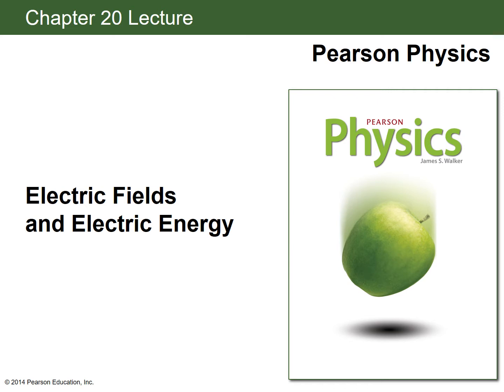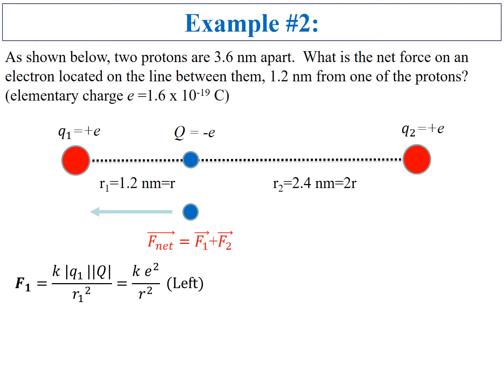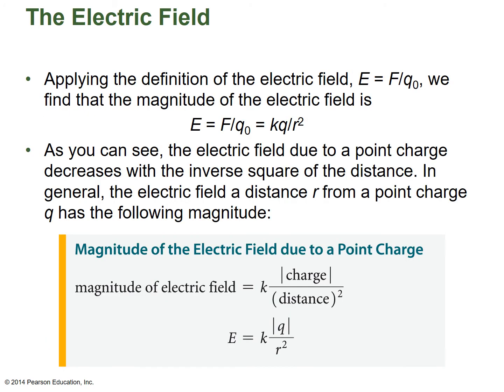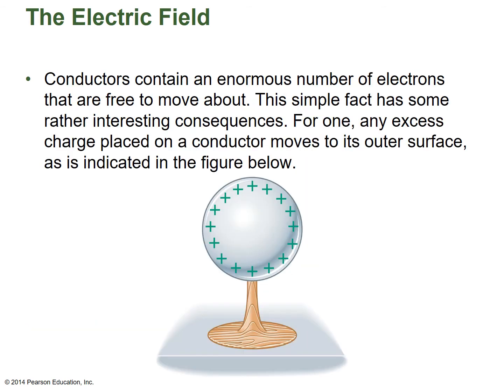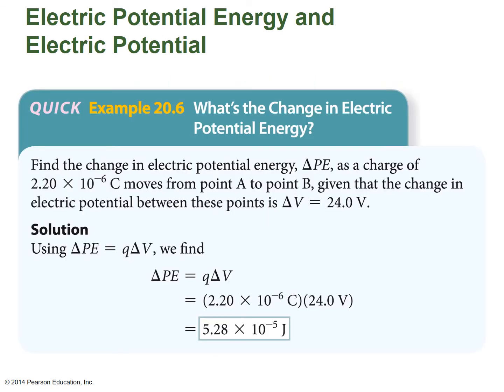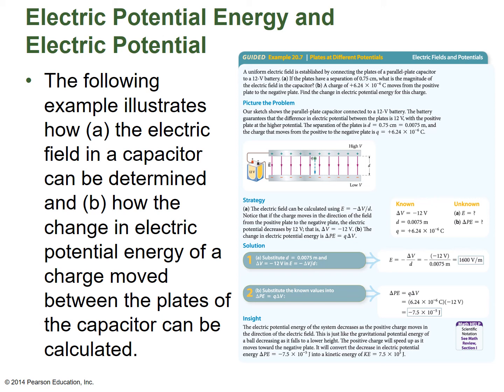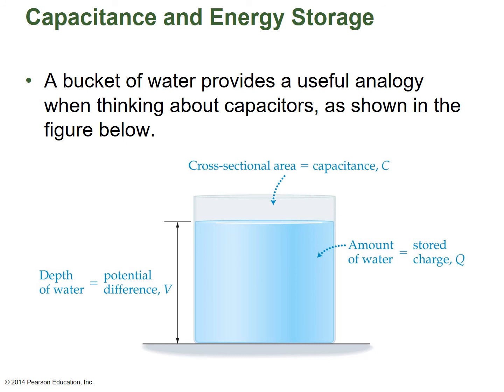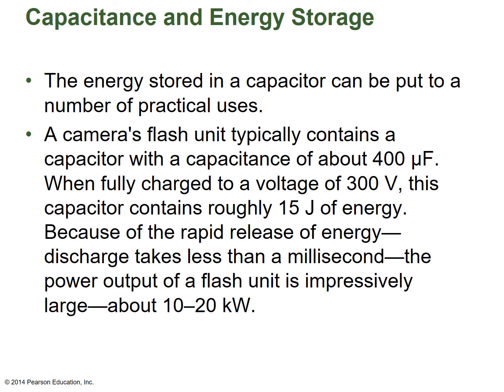Electric Field Electric Potential Capacitors Prof Alsaad Recorded